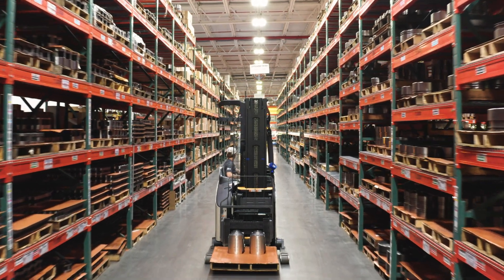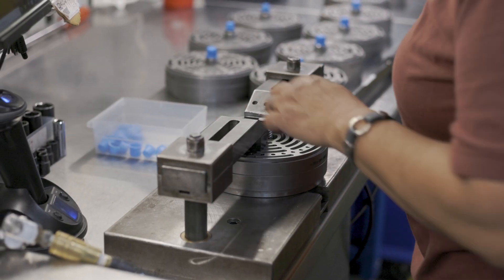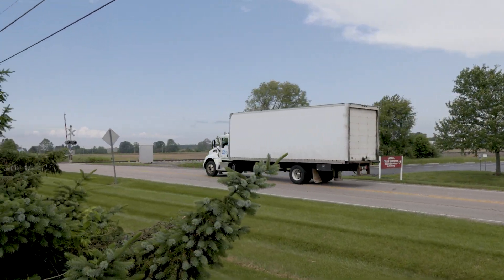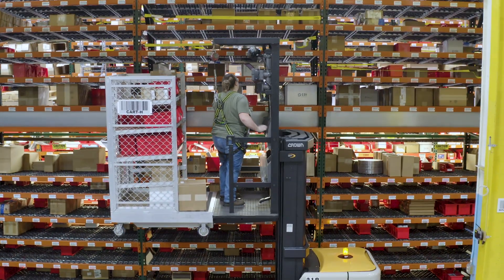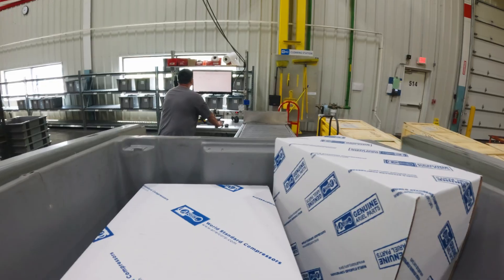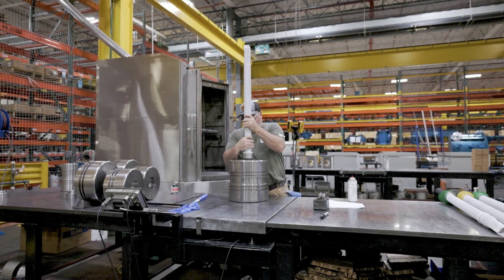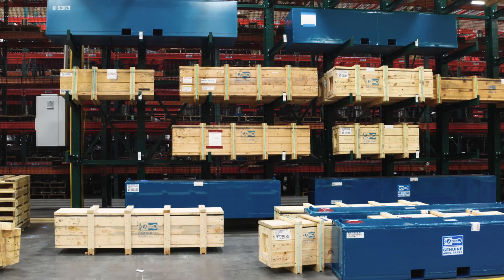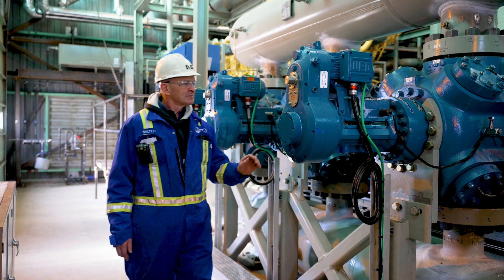Ariel's World Distribution Center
Our advanced material handling technology is dedicated to ensuring global part availability, timely delivery, and swift response to urgent orders. It operates 24/7, 365 days a year.

When maintained using Genuine Ariel Parts, Ariel compressors are proven to run longer and require less maintenance. Our worldwide distribution network helps maximize uptime and keep your compression operation running smoothly.